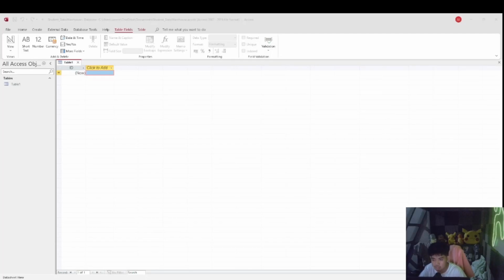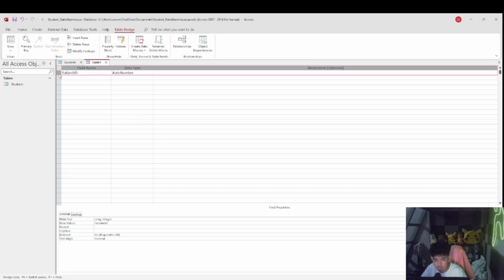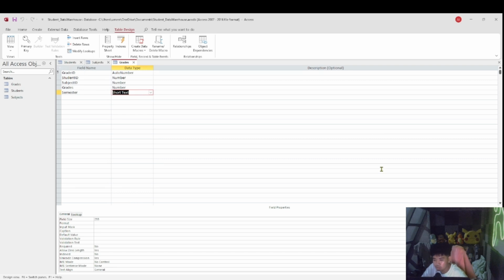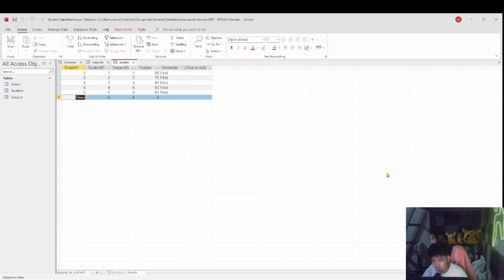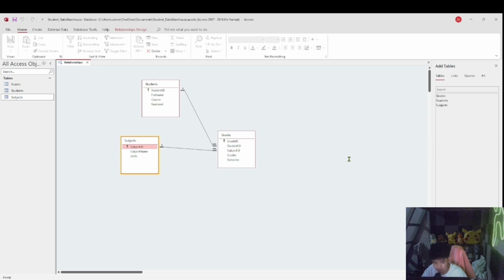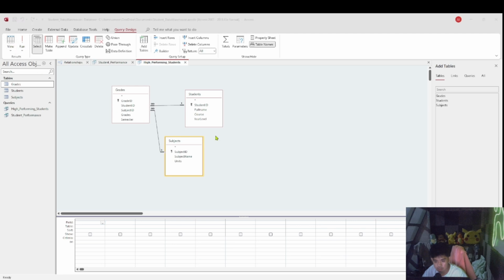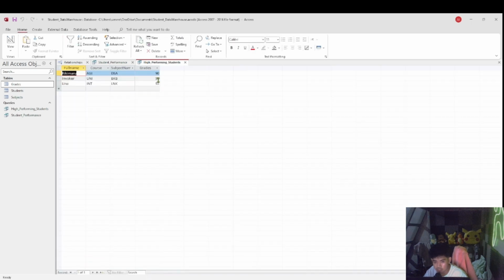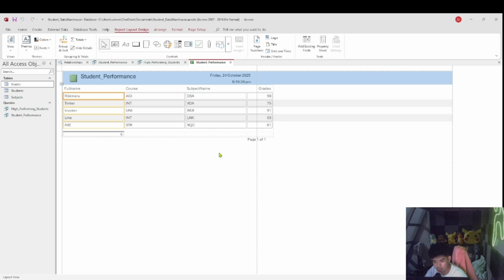MidLab Act 2